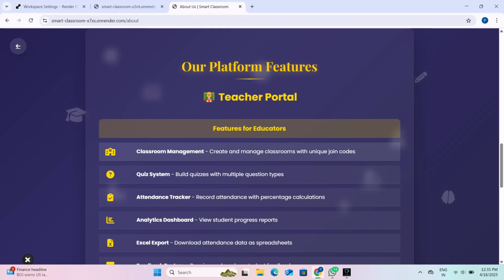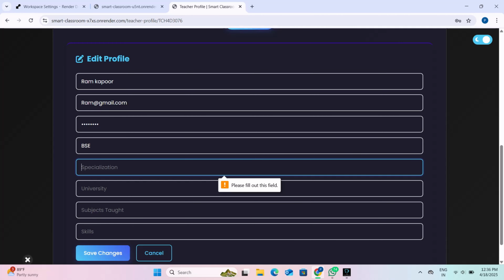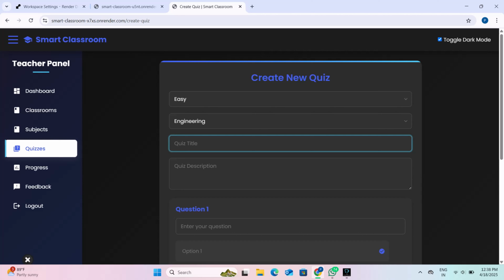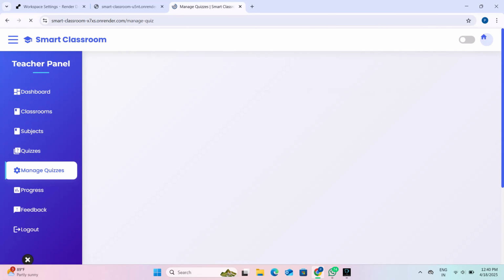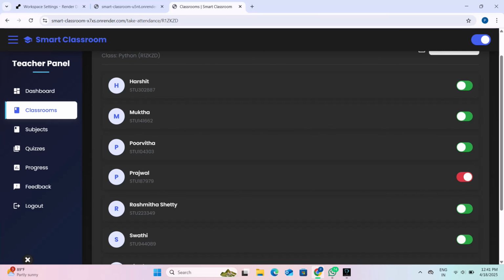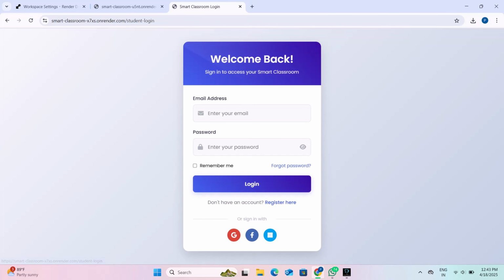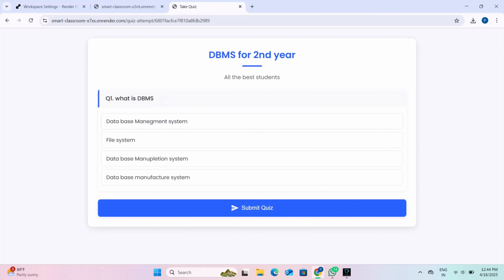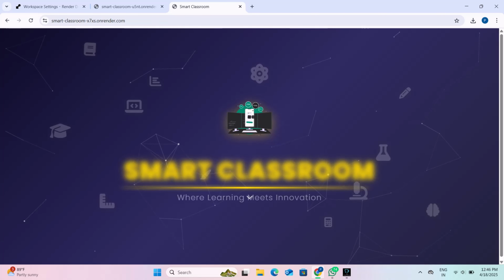Project Using FastAPI & MongoDB | Full-Stack Web App for Teachers & Students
✅ Smart Classroom Project using FastAPI & MongoDB | Full Stack Web App Demo

💡 FastAPI Full Stack Project for Final Year Students | Smart Classroom System

🚀 FastAPI + MongoDB Project | Student and Teacher Dashboard Web App

📚 Smart Classroom App with Attendance & Quiz System | FastAPI Project

🔥 FastAPI Project Idea for Beginners | Smart Education Platform

👨‍🏫 Full Stack Web App for Online Classroom using FastAPI & MongoDB

📊 Student Progress Tracker with FastAPI and MongoDB | Web Dev Project

🌐 Build a Smart Classroom Web App | FastAPI MongoDB HTML JavaScript

🛠️ Final Year Project using FastAPI | Smart Classroom with Quiz, Attendance, Feedback

⚡ FastAPI Real World Project | Education Management System Tutorial

📋 Online Classroom System using FastAPI | MongoDB + HTML5 + JS

🧠 Best FastAPI Project for Resume | Smart Classroom Dashboard

🎓 Student Dashboard App with FastAPI | Educational Web App Demo

🔎 FastAPI MongoDB Full Stack Project for Portfolio | Smart Classroom

In this video, I present a complete Smart Classroom Web App built using FastAPI, MongoDB, HTML5, and JavaScript — a full-stack project ideal for students, teachers, or anyone learning web development!

👩‍🏫 Teacher Features:

Personal dashboard

Create, manage & delete classrooms

Create quizzes & review submissions

Take and download attendance (Excel reports)

Track individual student progress

Review feedback from students

👨‍🎓 Student Features:

Join classrooms using a code

View class details & quizzes globally

Attempt quizzes from any teacher

Get feedback with improvement tips

Submit feedback to teachers

💻 Technologies Used:

FastAPI (Backend Framework)

MongoDB (NoSQL Database)

HTML5 + JavaScript (Frontend)

🎯 Whether you're looking for a college project, a FastAPI project for portfolio, or just want to explore real-world web development, this smart classroom app is a perfect example!
Welcome to CodeForge – Learn Tech the Right Way!

This channel is your ultimate guide to coding, full-stack development, DSA (Data Structures & Algorithms), ADA (Algorithm Design & Analysis), and the realities of the Indian education system. Whether you're a beginner or an advanced learner, we break down complex concepts into simple, digestible lessons with real-world examples.

🔹 What You’ll Find Here:
✅ Step-by-Step Coding Tutorials (Frontend, Backend, Full Stack)
✅ DSA & ADA Explained (Leetcode, Competitive Programming, Interview Prep)
✅ Indian Education Deep Dives (CBSE, Engineering, NEP 2020, Career Paths)
✅ Project-Based Learning (MERN Stack, Python, Java, System Design)
✅ Tech Career Guidance (Freelancing, Jobs, Startups, Higher Studies)

Clear, No-Fluff Explanations – No jargon, just learning!

Practical Approach – Code along with real projects.

Indian Context – Education struggles, opportunities, and success hacks.

Let’s build a community of smart, skilled developers together. 💻✨